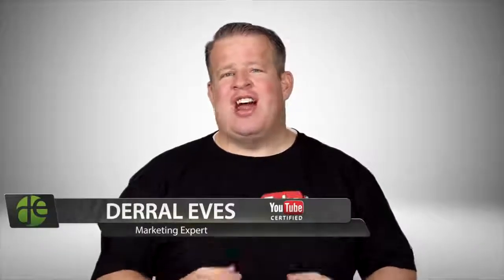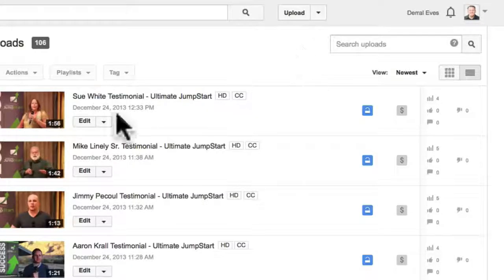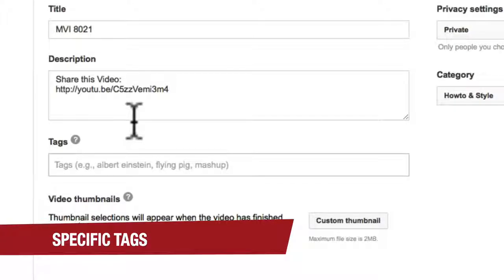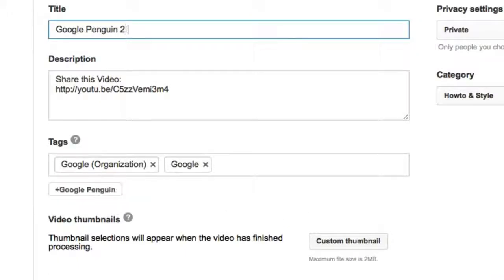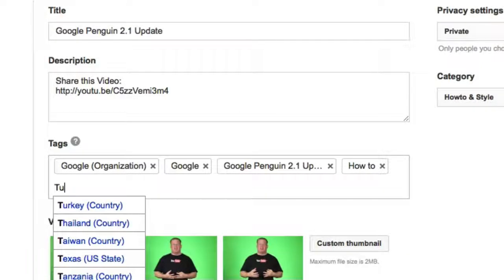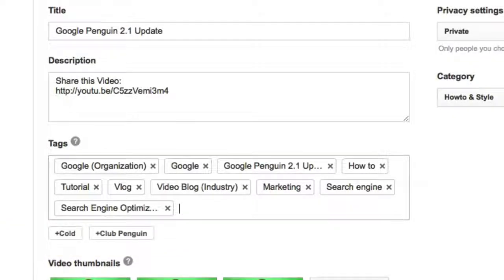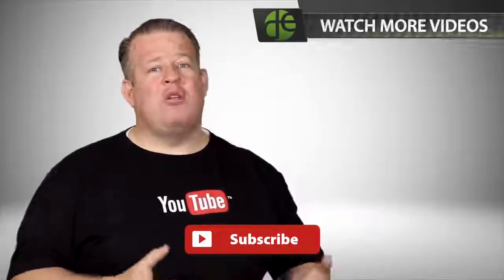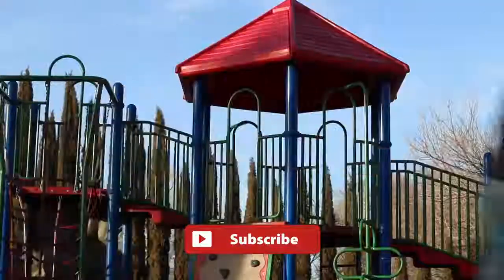How to Properly Tag your YouTube Videos